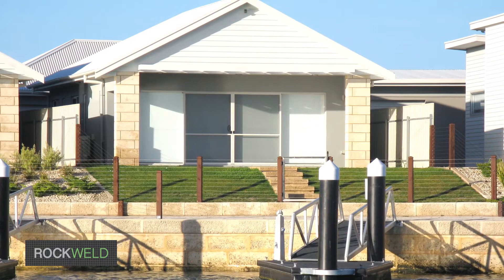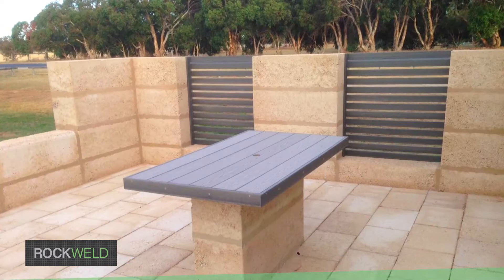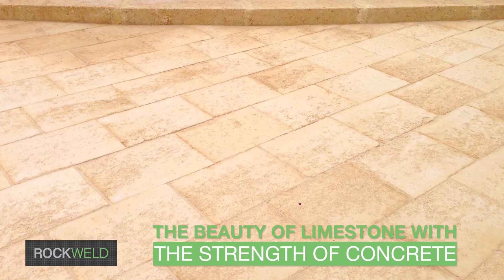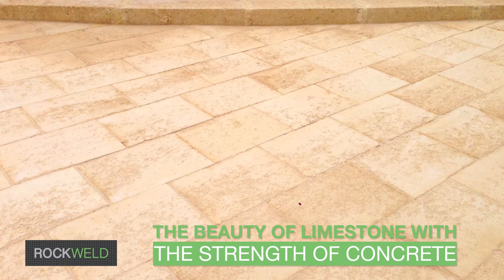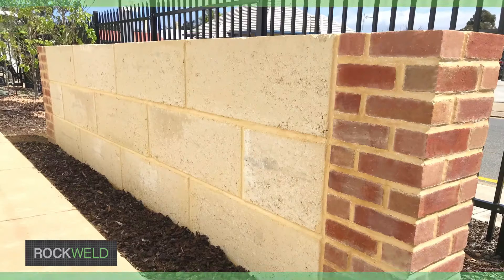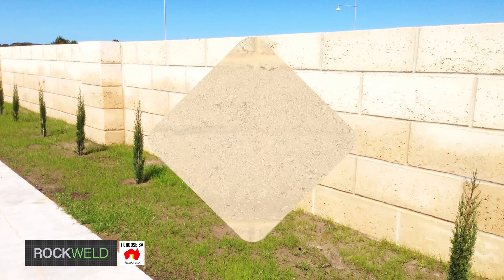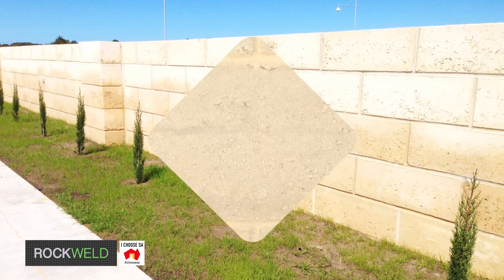Limestone Block Walls by Rockweld - TV Commercial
Rockweld by Prospect Contractors now install Limestone blocks which are manufactured by Jaffa Limestone, at Cape Jaffa in South Australia. Using local reconstituted Limestone, this technique provides the strength and durability of concrete with the beautiful warmth and natural beauty of Limestone, while also providing great thermal mass! The Limestone blocks can be used in fencing, retaining walls, paving, feature walls and more.